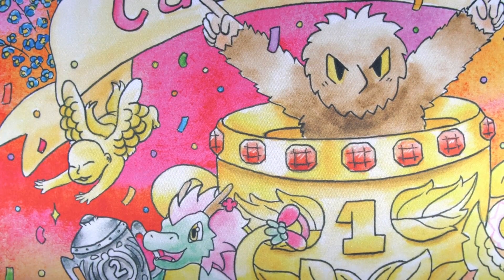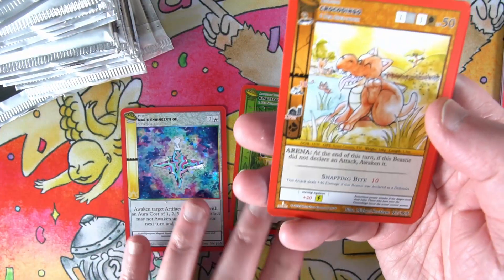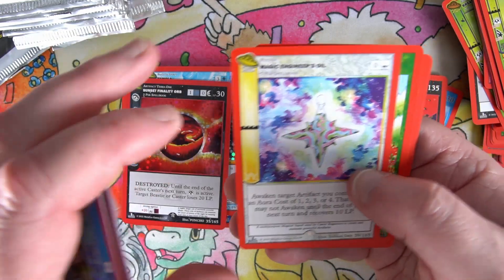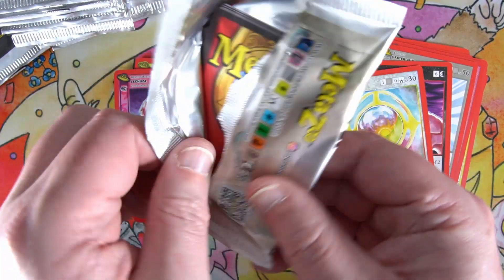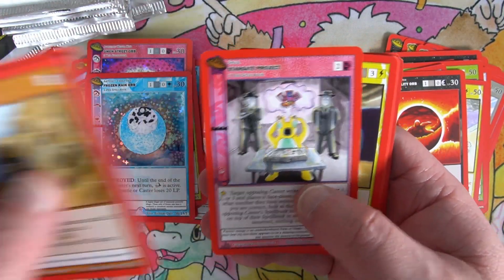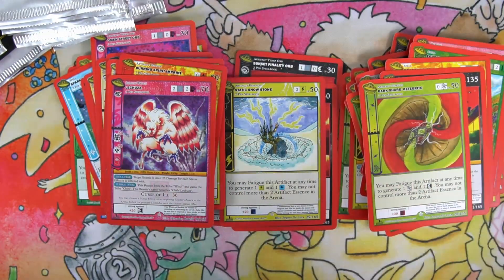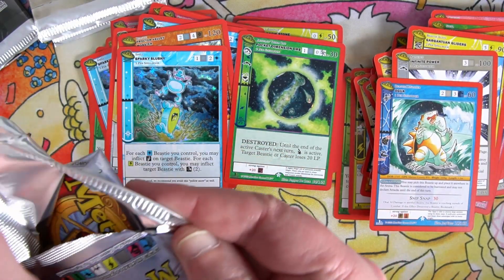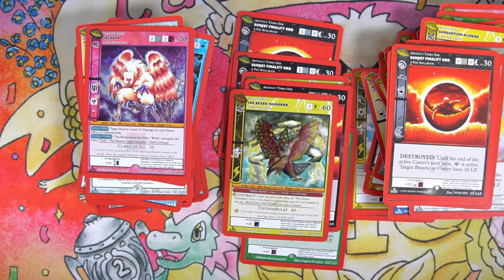MetaZoo UFO Booster Box Opening - Box 4 (don't record whilst there's a thunderstorm)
UFO continue landing in Australia.  Box 4 of 8